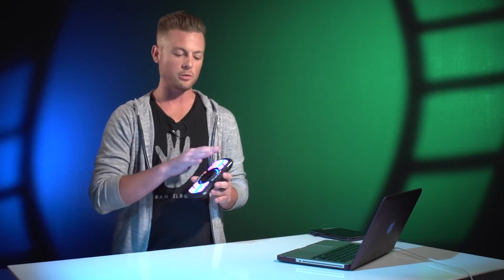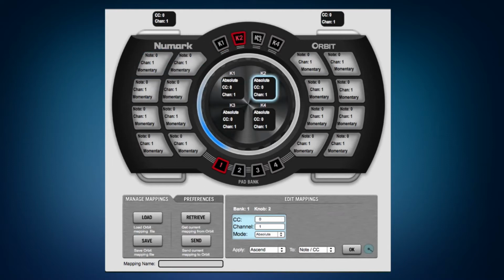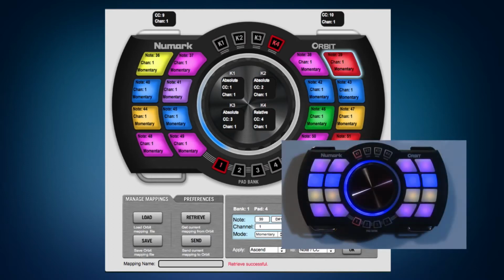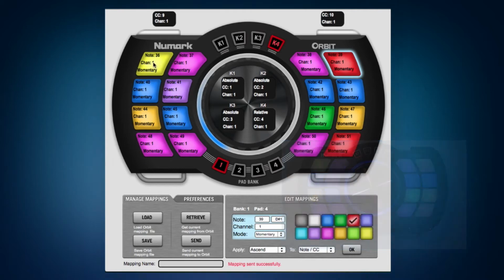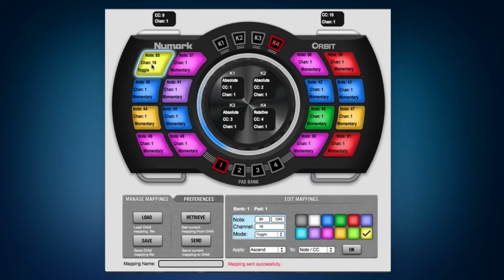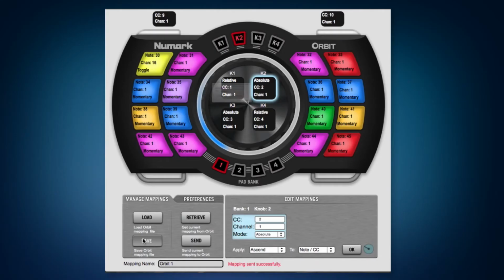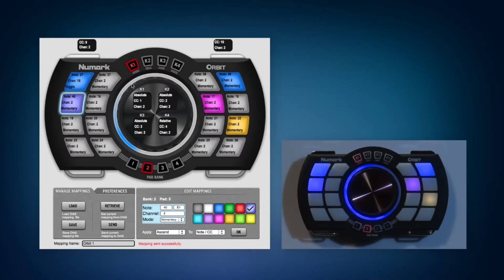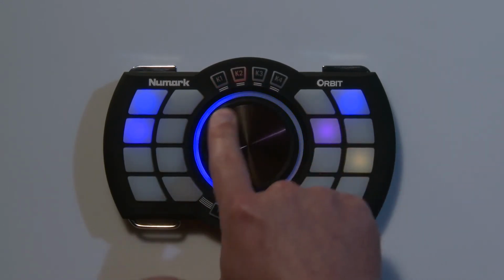Numark Orbit MIDI Editor Software Tour @ Getinthemix.com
Control the Atmosphere

Orbit packs a massive amount of MIDI control into a compact and intuitive design that fits comfortably in your hands. Every inch, inside and out, is tailor-made for live DJ performance and powerful wireless control—Orbit is 100% MIDI-customizable, able to go as far as your imagination and creativity will take it. Wirelessly manipulate effects, launch samples and hot cues, control software, trigger lighting, and more.

Mix with Motion

Orbit's embedded MIDI-assignable accelerometer makes your mix follow your motion. Assign any two volume, effect, or filter parameters to Orbit's shoulder triggers and hang on for the ride. By tilting Orbit left and right or forward and back, you can create sweeping effects and even combine two effects at the same time—just hold down both shoulder triggers and start moving.

Illuminate Your Performance

Orbit's 16 backlit pads are fully customizable, so you can organize parameters for your style of performance and customize every pad's color to what you prefer. With 4 selectable banks, Orbit's 16 pads allow you to assign up to 64 hot cues, lighting transitions, video clips, samples, and more. Plus, Orbit's center aluminum-faced control wheel allows you to assign up to four virtual knobs per bank for a total of 16 parameters.

A Zero-Gravity Wireless Experience

Perform wired or wireless. Orbit charges via USB and can also control your software via USB. Orbit gives you 2.4 GHz ultra-low-latency wireless performance control with a range of up to 100 feet and eight hours of continuous use per charge (up to 24 hours standby). With its rotating buckle and metal strap rings, you can go hands-off and attach Orbit to your belt or arm band, or hang it around your neck for instant access during performances.